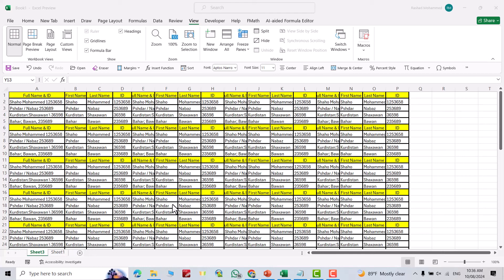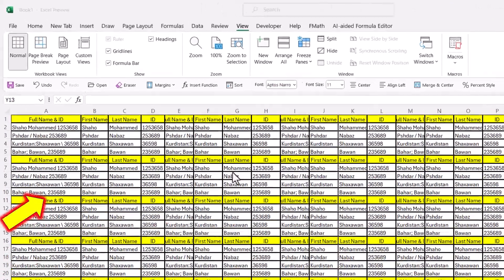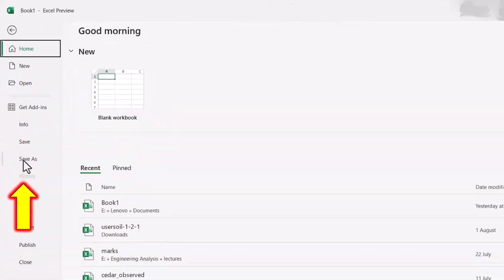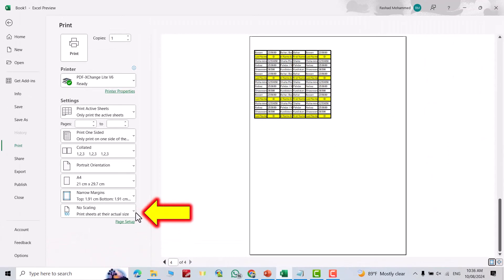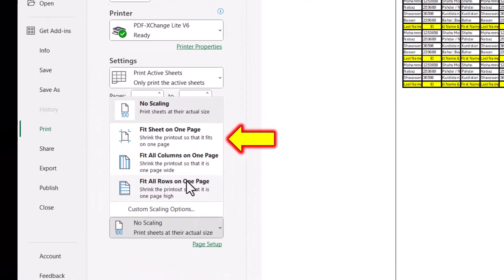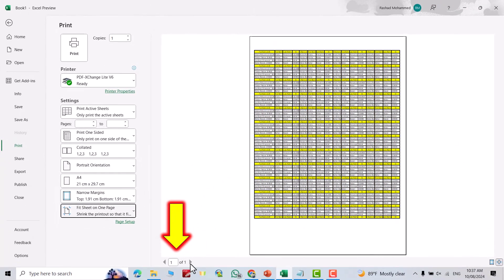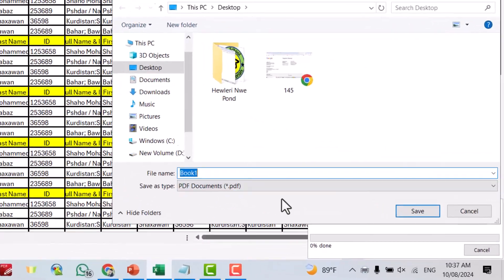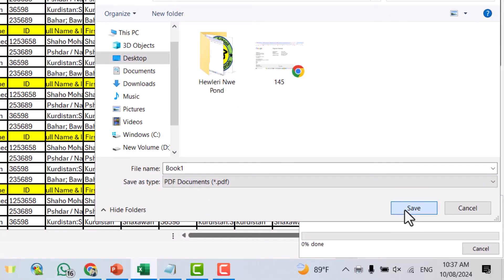Print | Fit Excel Sheet To One Page [Quick & Easy]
Print Excel sheet fit To One Page